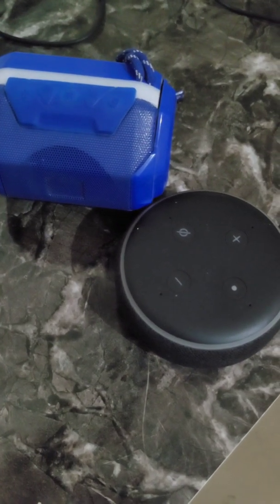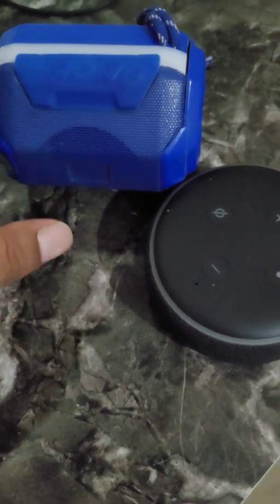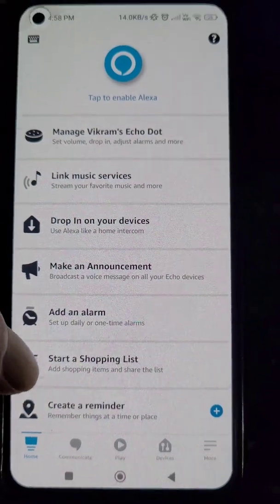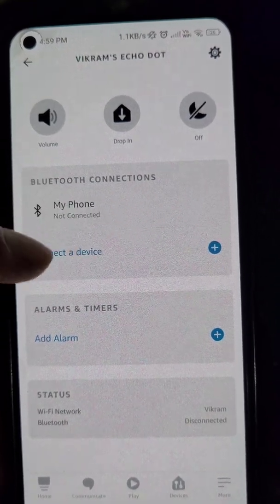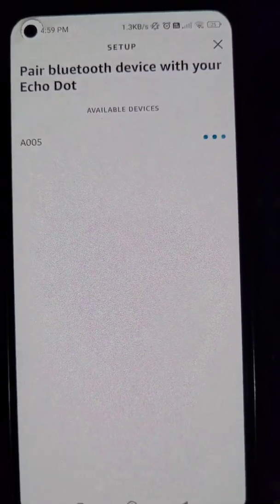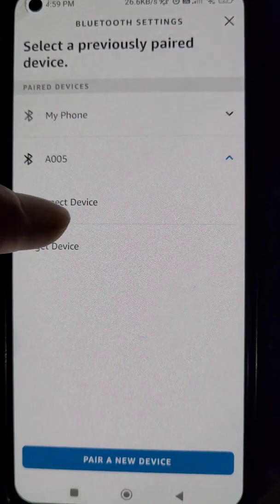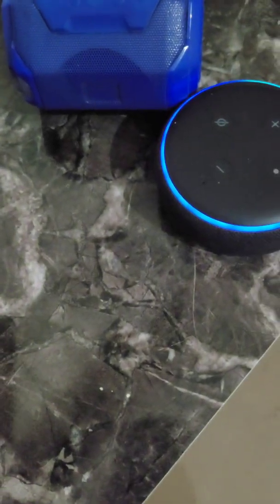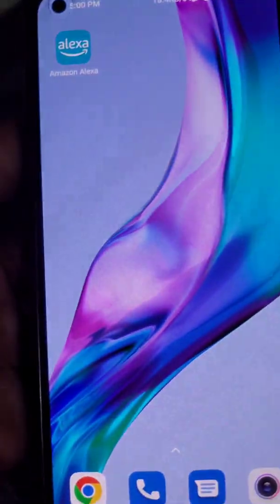How to connect bluetooth speaker to alexa echo dot | Amazon alexa connection to bluetooth speakers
Connect Alexa to bluetooth devices